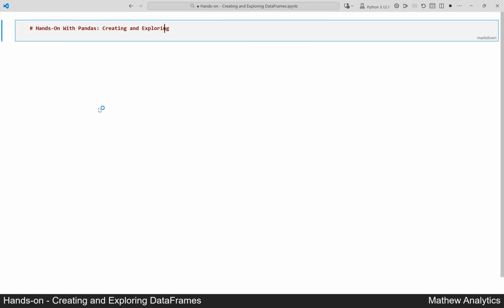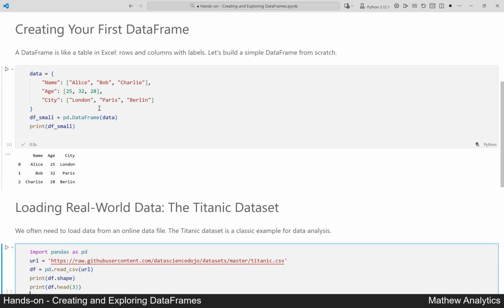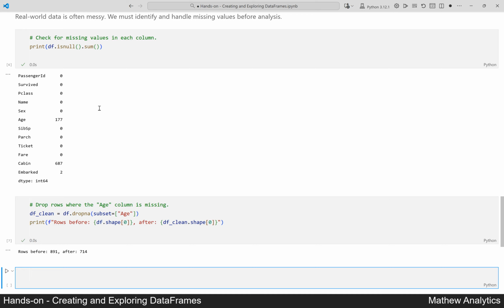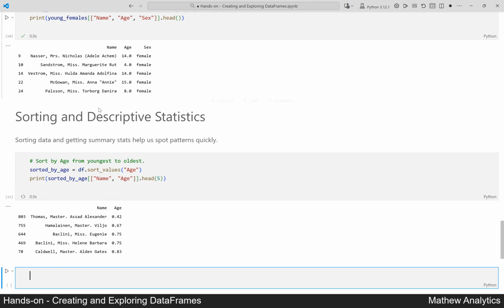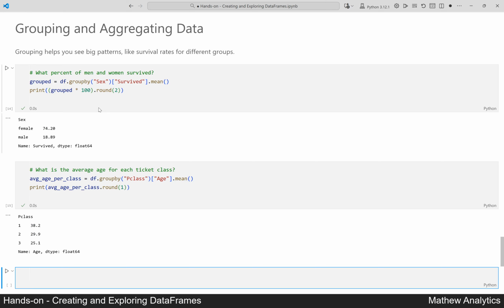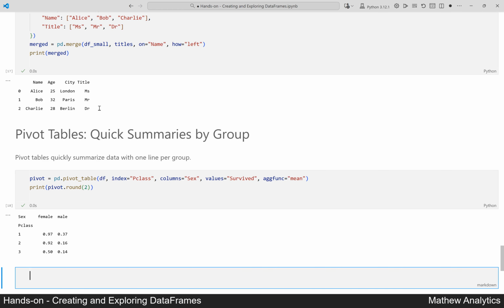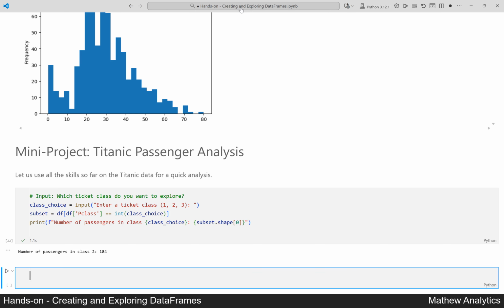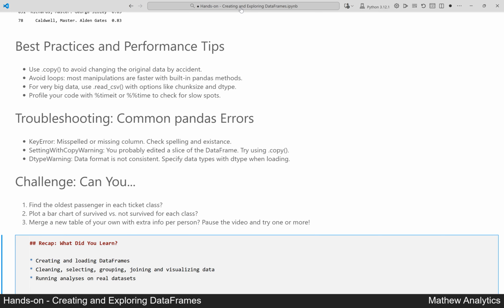Hands-on - Creating and Exploring DataFrames_training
Learn how to create and explore DataFrames in Pandas, a fundamental skill for data analysis in Python. This hands-on tutorial guides you step-by-step through real-world examples.
- Introduction to the DataFrame structure in Pandas
- Creating DataFrames from dictionaries, lists, and CSV files
- Viewing and summarizing data with head(), tail(), and info()
- Selecting columns and rows using loc and iloc
- Filtering and slicing data for analysis
- Adding, renaming, and deleting columns
- Handling missing data effectively
- Practical tips for efficient DataFrame exploration